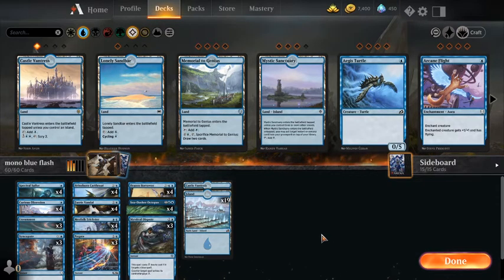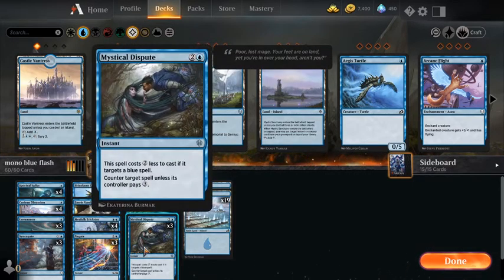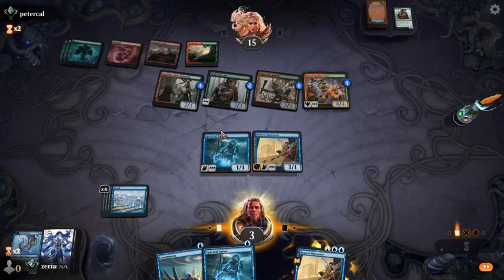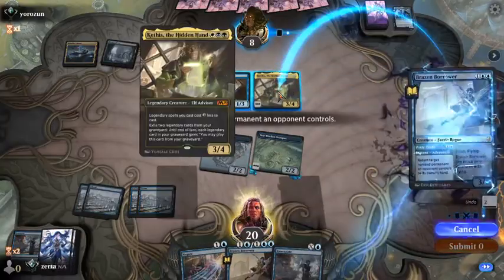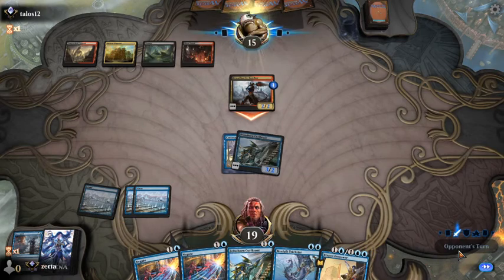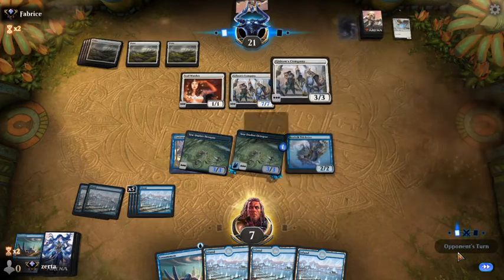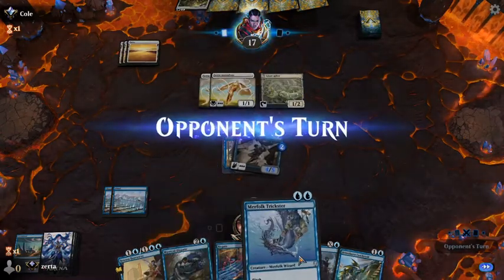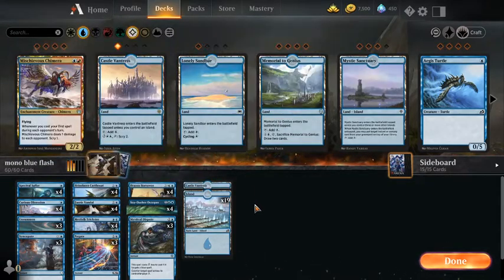historic budget mono blue flash, who needs other colors.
historic is wide open, why don't we try to change that as we keep ranking up with some mono u flash.